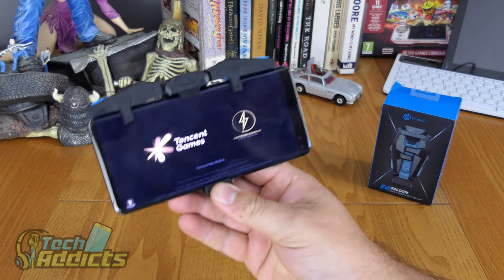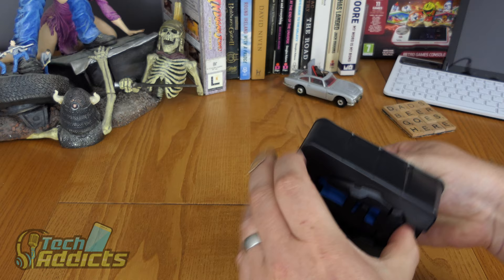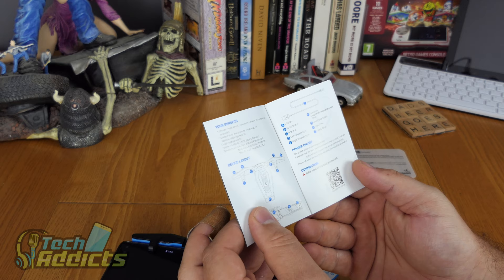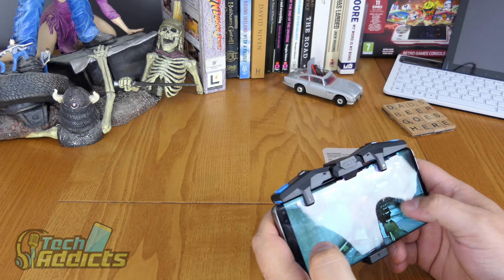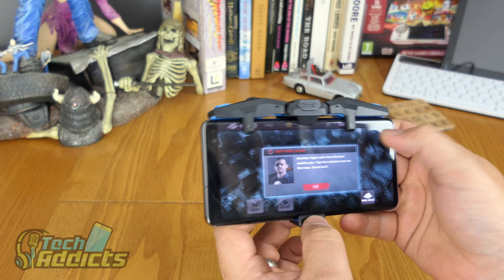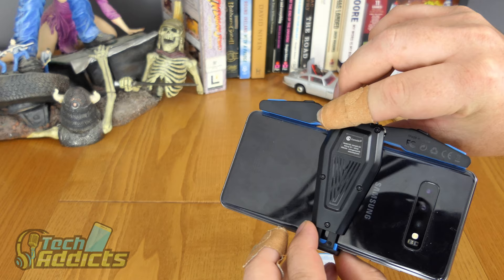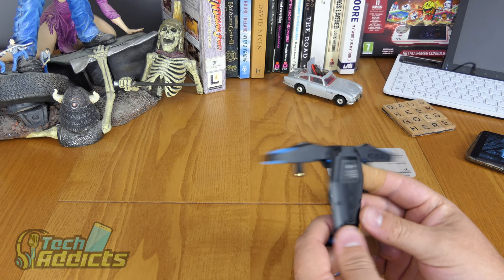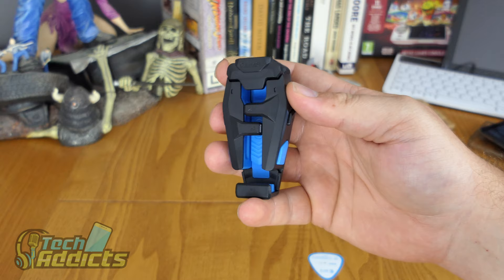GameSir F4 Falcon Mobile Controls for PUBG, Fortnite, COD and Rules of Survival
The GameSir F4 Falcon is a controller add-on for your mobile targeted at PUBG and Fortnite. This mobile controller is compatible with both Android and iOS iPhones. Gaming Grip also works with COD (Call of Duty,) Rules of Survival and features a 9 times per second click.

Get Started Fast: Plug and Play, you can play games without installing drivers or Bluetooth.

Designed for iOS & Android Phone (4.5-6.5 inch): Fast Response, Short-Distance and Clicky Buttons, Suitable for shooting games, including PUBG, Knives Out, Rules of Survival, Survivor Royale, etc. As long as the game allows customizing and dragging the keys.

Click 9 times per second, Take Enemies down fast: Up to 4 Different Burst Modes. F4 controller is armed with the “selector” as the same as the real M4A1 does.

Become Focus Fast: Unique Designing - Foldable Wings, Folded, it is like a falcon in rest; unfolded, it seems a nimble falcon pursuing its prey, which is the same as you do with F4 in the gaming.

Ultra-Low Power Consumption: Built-in rechargeable battery, lasts for 40 hours playing time. You don’t have to take off your phone case when using Stinger.